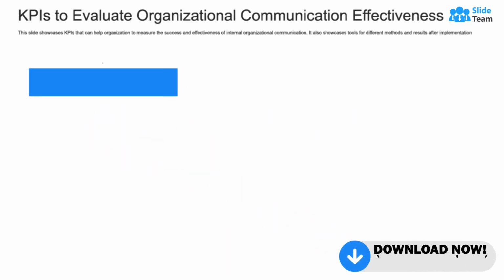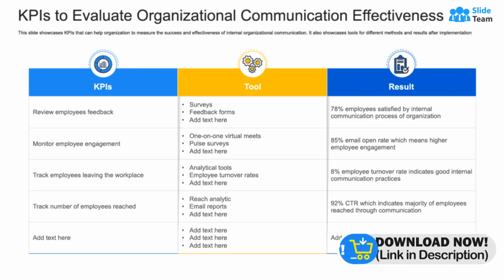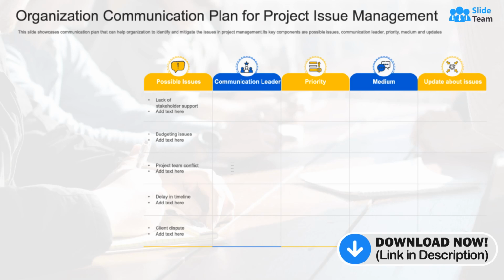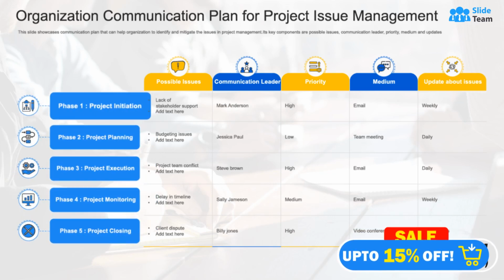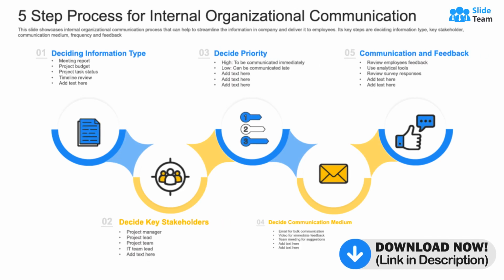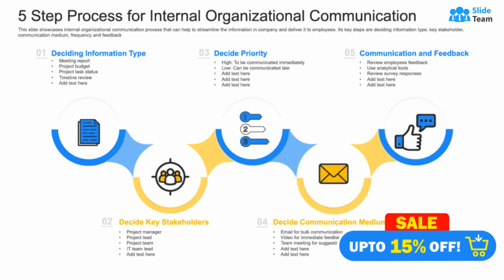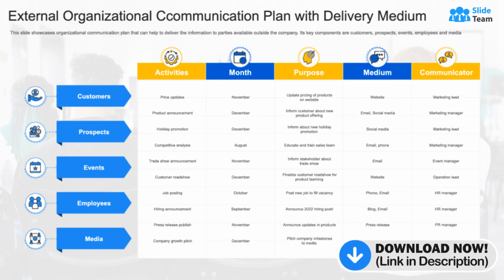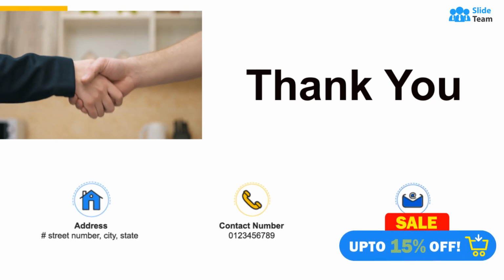Enhancing Organizational Communication for Better Outcomes (PPT Template Included)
Link to Download Organizational Communication PowerPoint Presentation Template:
Bridging the communication gap in your organization just got easier with SlideTeam's PowerPoint Presentation – Organizational Communication. This PPT Slide contains multiple templates making it an indispensable resource for team leaders, managers, and business professionals.
The PPT Deck kicks off with an 'Organizational Internal Communication Plan with Stakeholders.' that helps create an environment of clarity, cooperation, and shared goals.
The 'Matrix for Organizational Communication Delivery Mediums' helps select the best channels for your communication needs.
Improve the quality of communication with 'KPIs to Evaluate Organizational Communication Effectiveness' and 'Strategies to Improve Internal Organizational Communication.'
Equip yourself with the 'Organization Communication Plan for Project Issue Management' and the 'Organizational Internal Communication Model for Project Management.'
These PowerPoint Templates will guide you through the complexities of communication in project management, ensuring smooth and successful project execution.
The PPT Module also provides a detailed 'Process for Internal Organizational Communication' to streamline organizational communication.
It ends with an 'External Organizational Communication Plan with Delivery Medium,' equipping you to manage the organization's communication with external stakeholders effectively.
Download the PowerPoint Presentation to unlock the potential of effective communication and witness the transformative impact on your organization!
To check out more similar and exciting PPT resources visit SlideTeam:
How do I create a communication template?
What is organizational communication with example?
What is a communication template?
Key Moments
00:03 Organizational Communication
00:13 Organizational Internal Communication Plan with Stakeholders
00:19 Matrix for Organizational Communication Delivery Mediums
00:25 Download Link
00:37 KPIs to Evaluate Organizational Communication Effectiveness
00:51 Organization Communication Plan for Project Issue Management
00:59 5 Step Process for Internal Organizational Communication
01:13 External Organizational Communication Plan with Delivery Medium